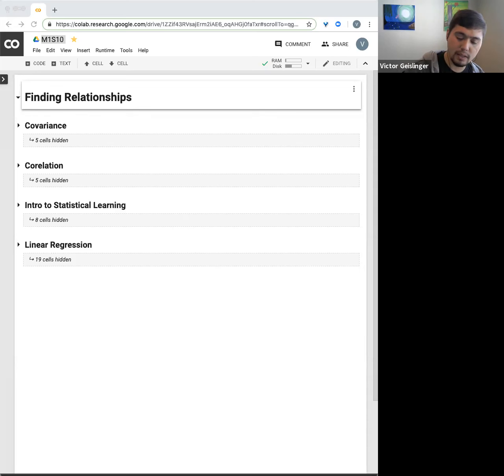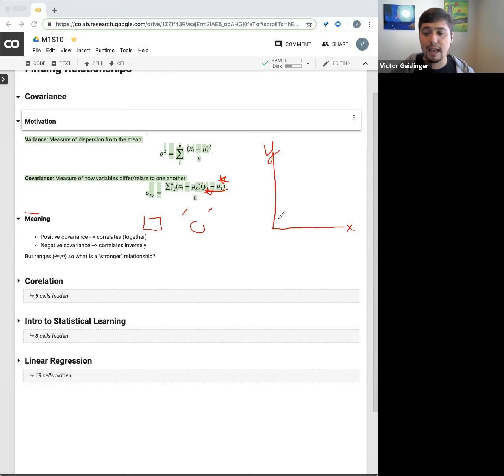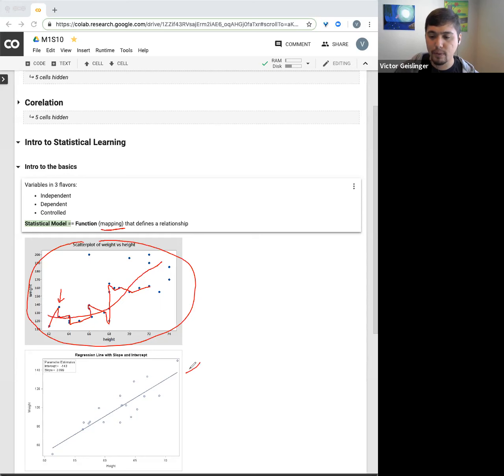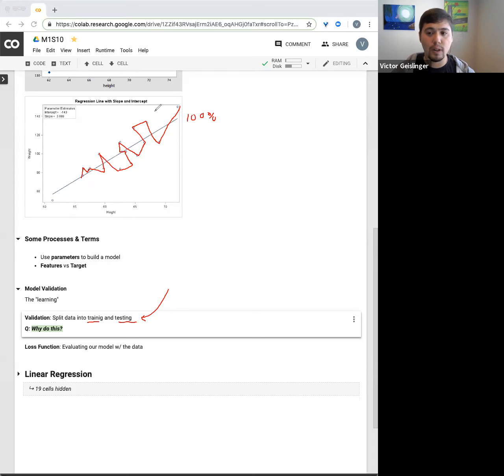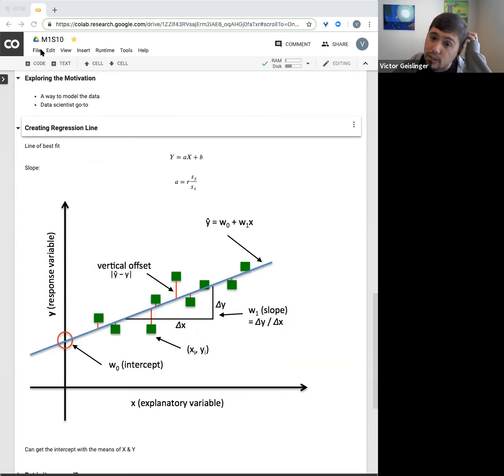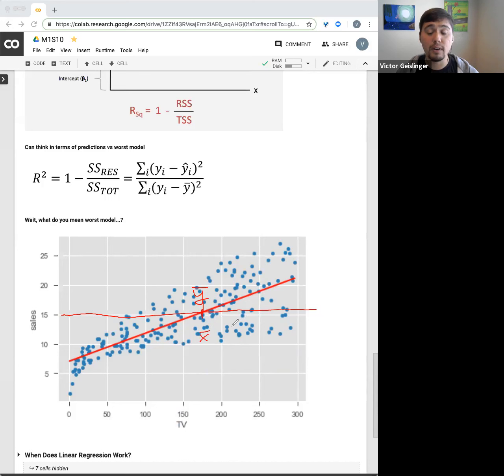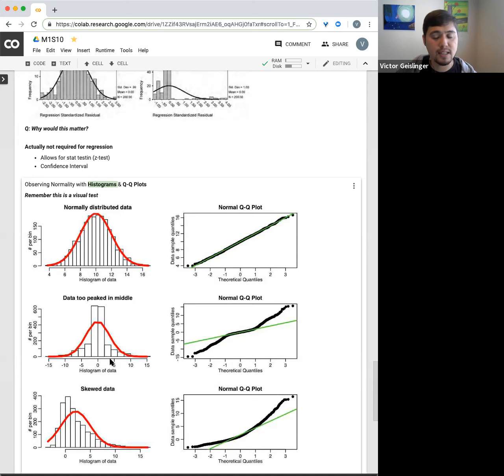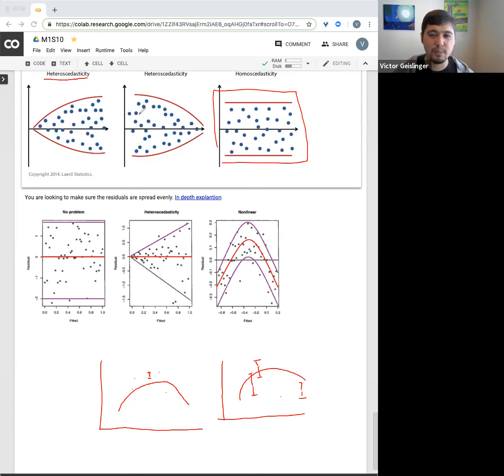Study Group: Linear Regression - Data Science M1S10 [2019-03-26]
Study Group on Linear Regression for Flatiron School's Online Data Science Bootcamp

Topics include statistical learning and linear regression.